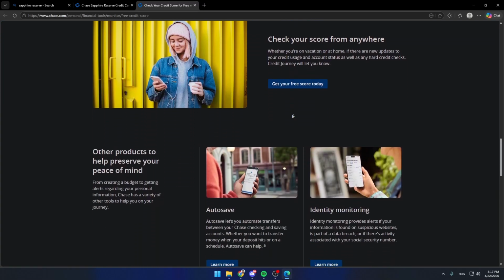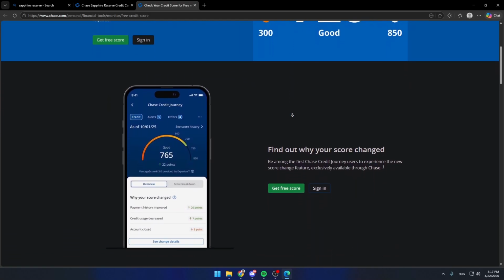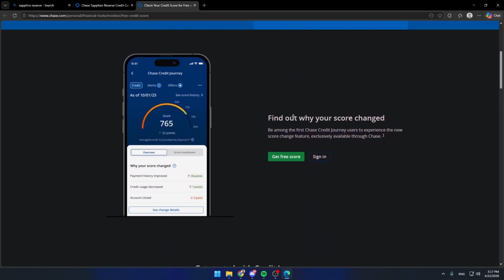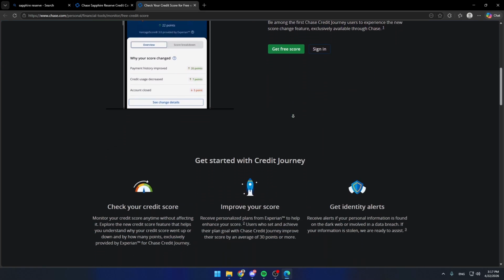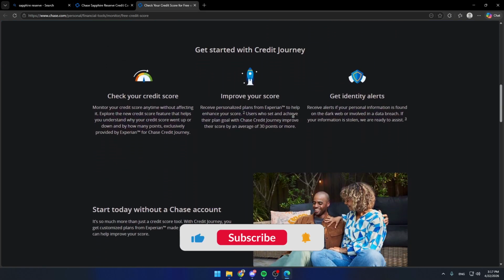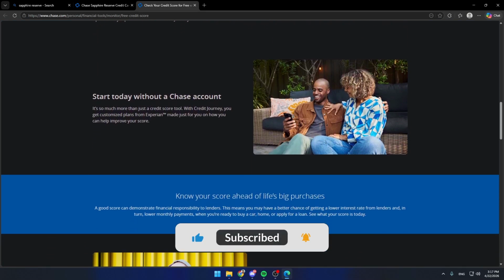HOW TO ACTIVATE CHASE SAPPHIRE RESERVE PRIORITY PASS (STEP-BY-STEP GUIDE 2026)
In this 2026 step-by-step tutorial, you’ll learn how to activate Priority Pass with your Chase Sapphire Reserve card and start accessing airport lounges worldwide.

In this video, you’ll learn:

How to access your Chase Sapphire Reserve benefits
How to enroll in Priority Pass
How to activate your Priority Pass membership
How to receive your digital or physical card
How to use Priority Pass at airport lounges
What benefits are included

This tutorial is beginner-friendly and helps you activate and use your Priority Pass benefits with Chase Sapphire Reserve.